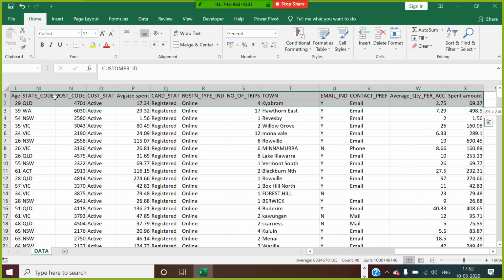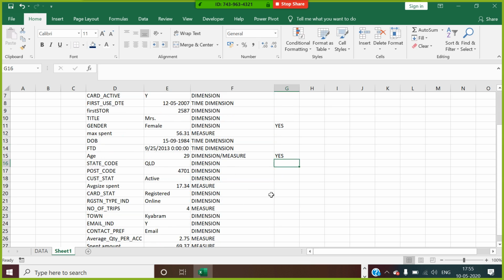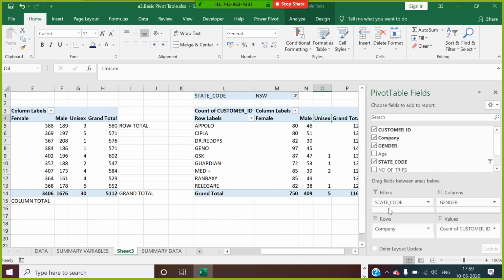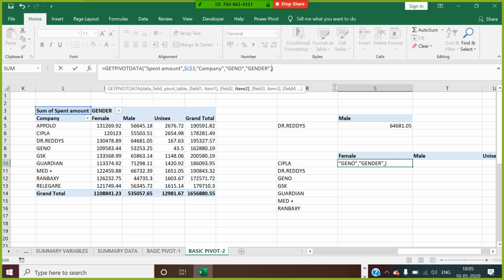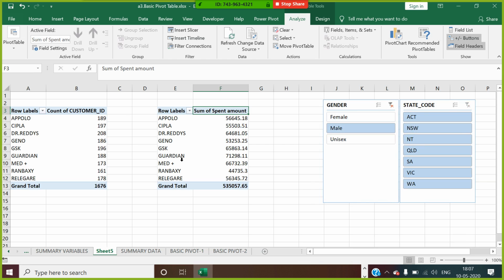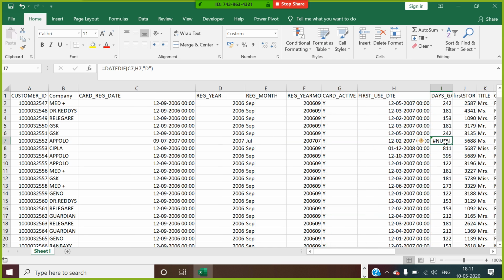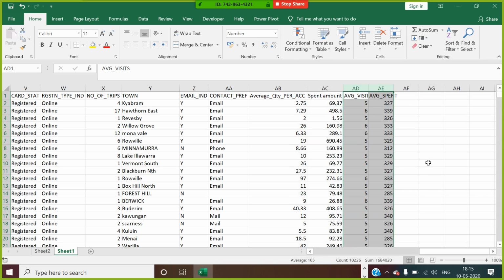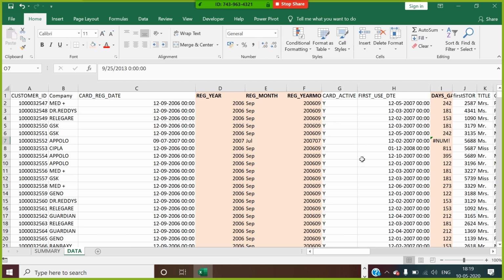EXCEL ODC PART 6